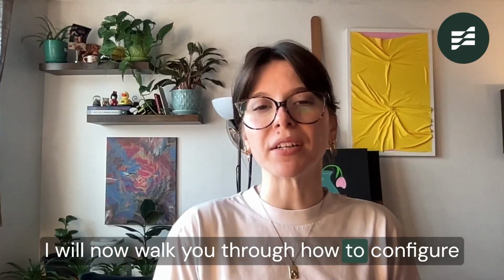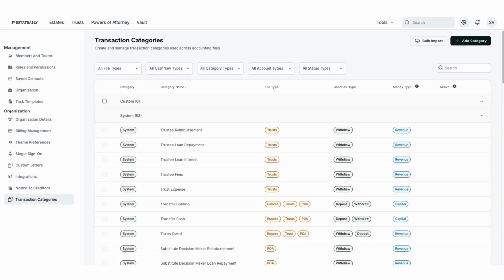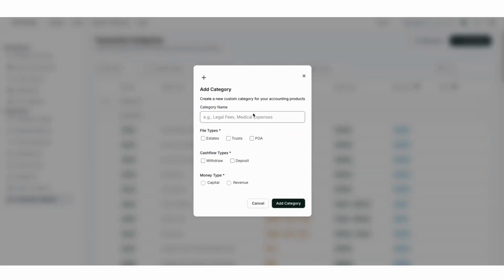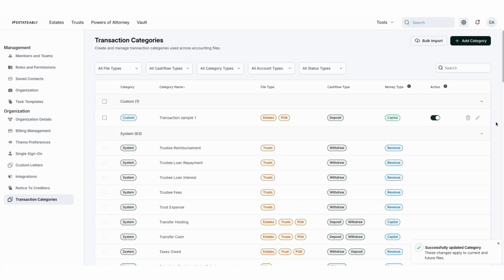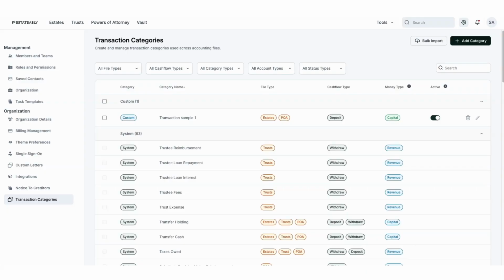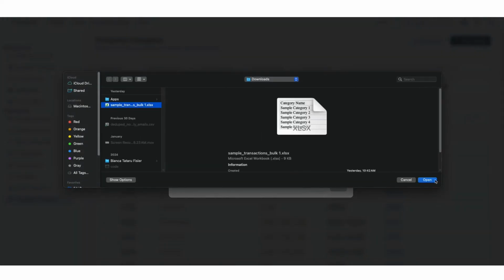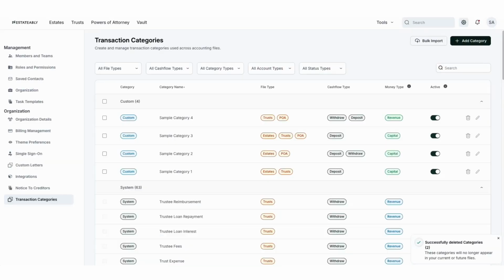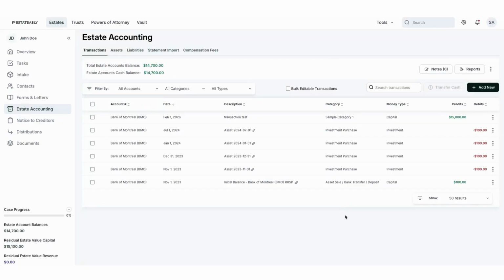Transaction Category Management | Estateably Demo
See how Estateably lets Organization Admins customize and manage transaction categories to match a firm’s accounting workflows. This video walks through how to create, edit, enable, disable, and bulk import transaction categories.

00:00 Intro
00:50 Estate Accounting: Transaction Categories
01:10 Transaction Categories dashboard
01:50 Adding a new category
02:15 Editing and deleting categories
02:40 Enabling and disabling categories
03:03 Bulk importing transaction categories
04:14 Selection transaction categories

Estateably is a cloud-based platform that empowers financial institutions, accounting firms and legal professionals to transform their trust and estate administration and accounting practices.

We help over 1,000 firms and 5,000 practitioners across the United States and Canada streamline complex estate work, manage fiduciary accounting requirements, and deliver exceptional client service. Estateably puts powerful automation at the heart of your practice, so you can efficiently handle probate forms, precedent letters, trust accounting, beneficiary reporting, tasks, contacts, and inventory - all from one centralized platform.

With SOC2 Type II certification and commitment to the highest security standards, we've earned the trust of professionals and practitioners who demand both security and excellence in their fiduciary practice management.